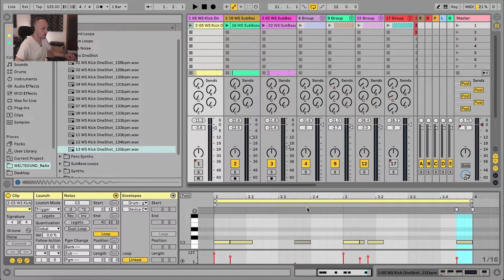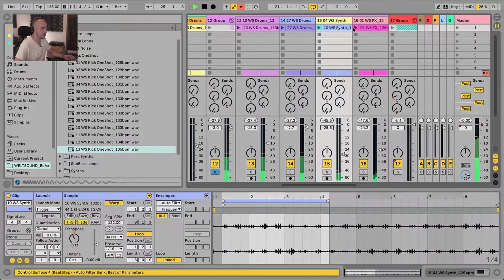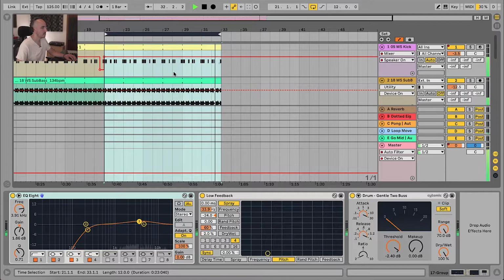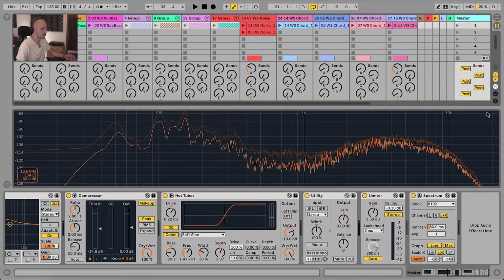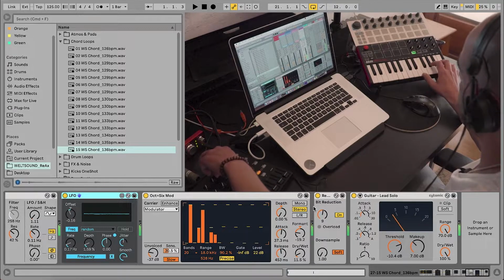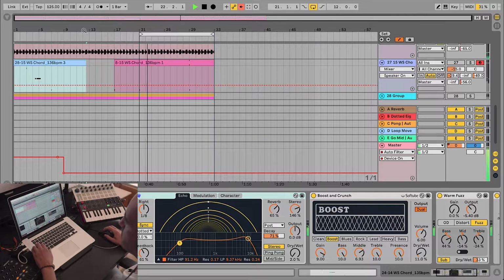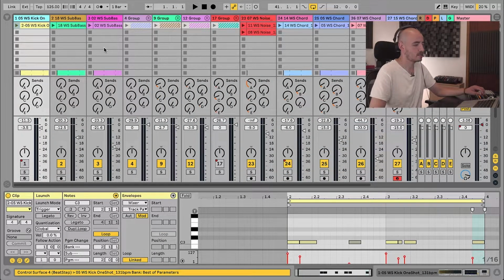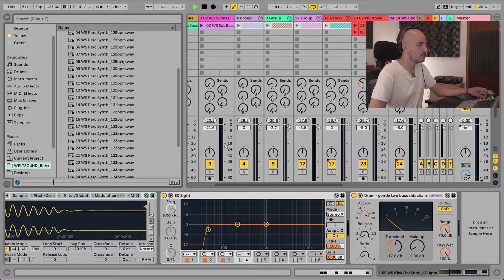Guest Producer: Re:Axis - Making a hypnotic Techno Track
This is a special one because we welcome Producer & DJ Re:Axis to our channel as a guest mentor!

In this insightful tutorial, he will be showing you how to create a raw & hypnotic techno track! Also, he will be revealing to you some of his pro-tips which got his tracks to where they are now.

DJ's like Charlotte De Witte and many others play his tracks on a regular basis and with his music, he has been moving up the Beatport charts over and over again.

So this sound design lesson will help you on your personal journey to release at the top labels and make your music stand out. 🔥

So enjoy this powerful tutorial & happy producing!